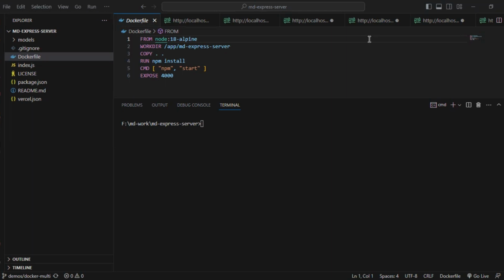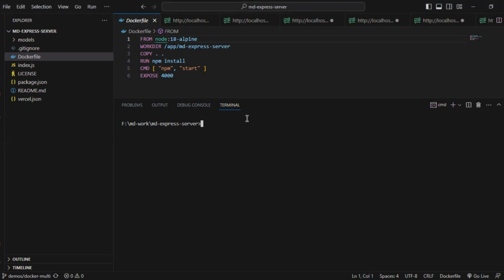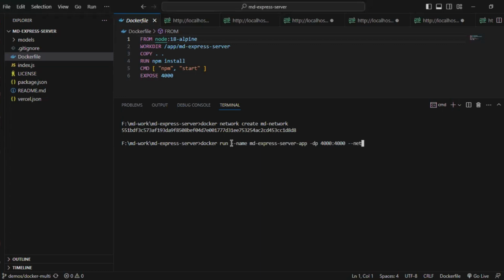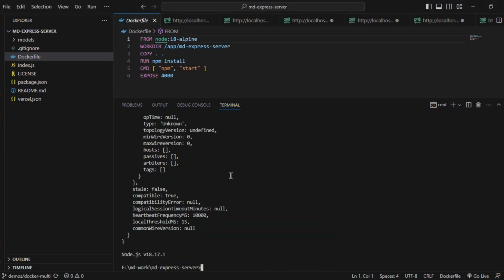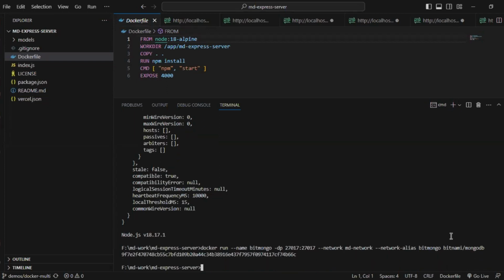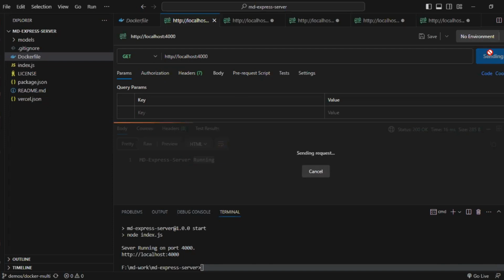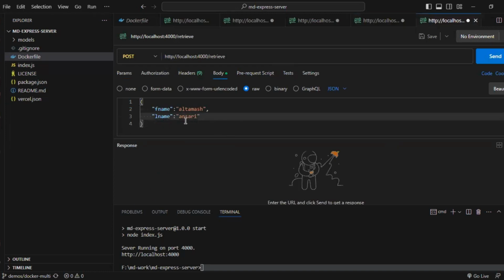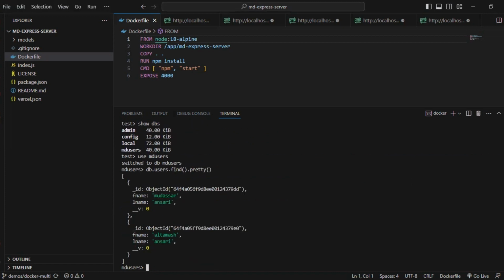Multi Container Application - MongoDB and NodeJS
In this video, we will demonstrate how to use Docker to create numerous apps in containers, run them concurrently, connect them, and interact with them.

Prerequisites
1. Docker Desktop
2. Git client
3. VS Code
4. POSTMAN Extension in VS Code